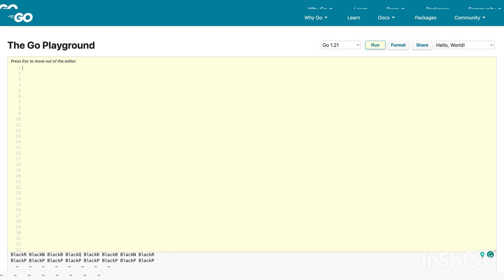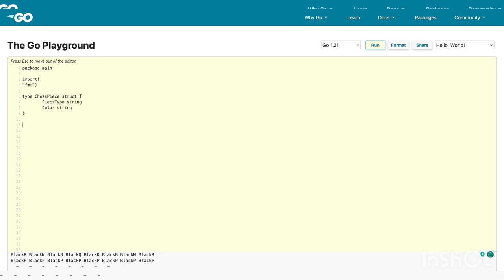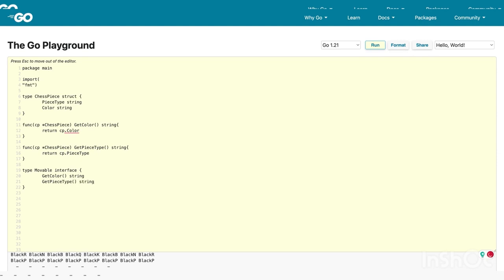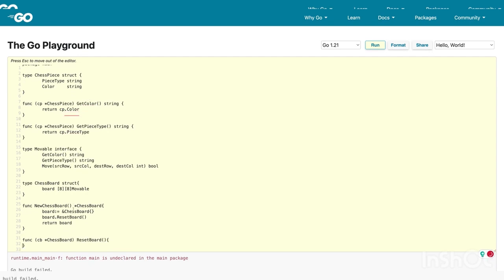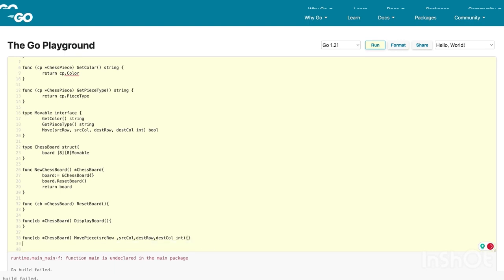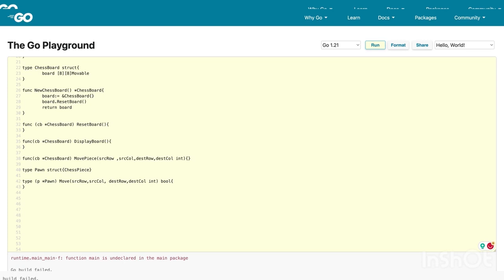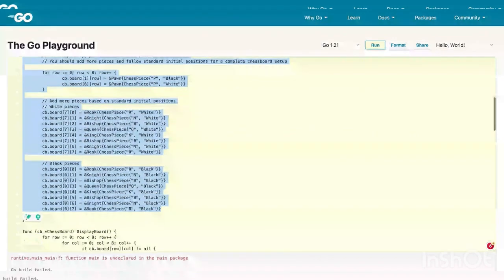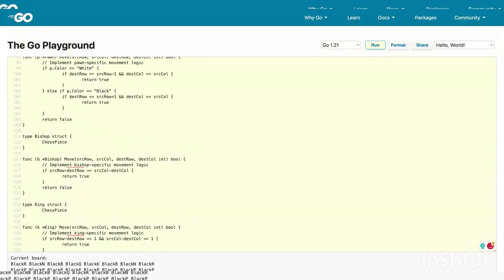Building Chess Game in Golang | System Design